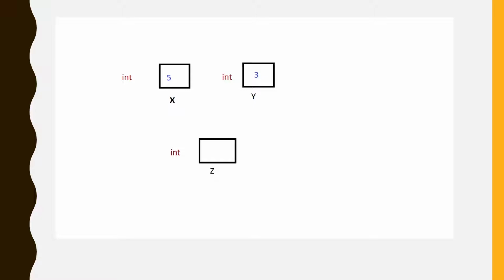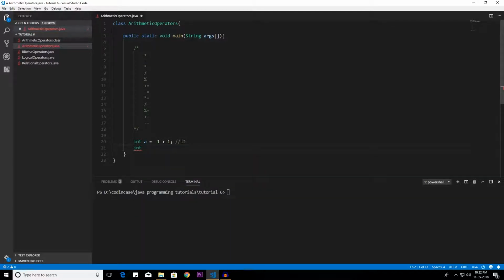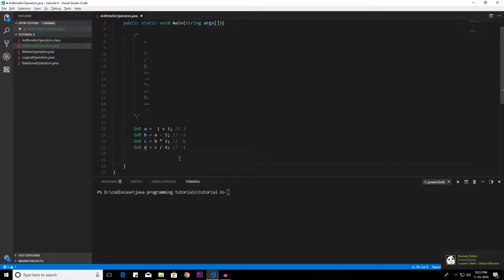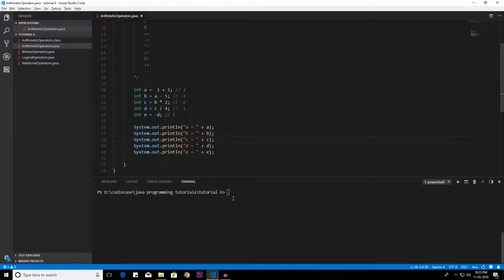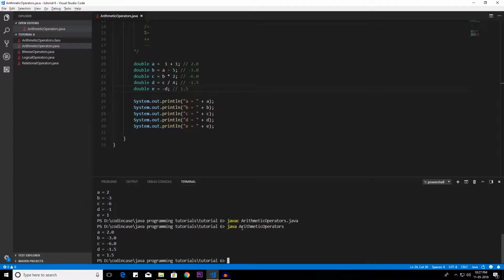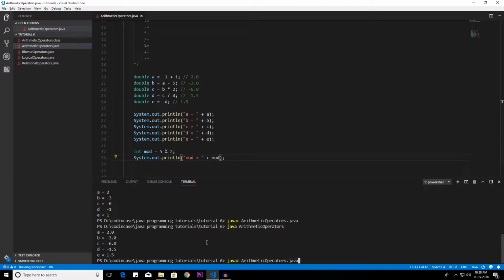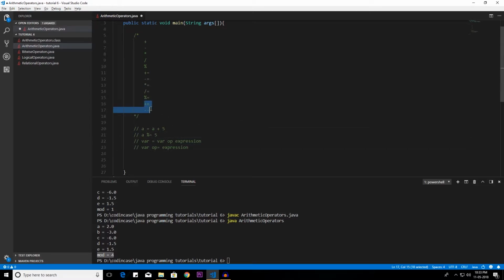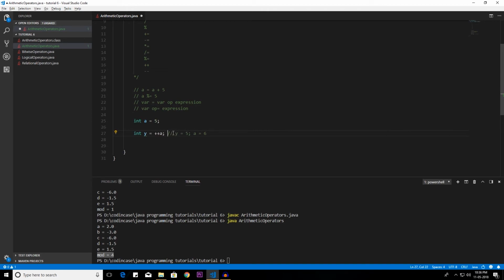Java Programming Tutorial - 6 - Operators (Part 1)